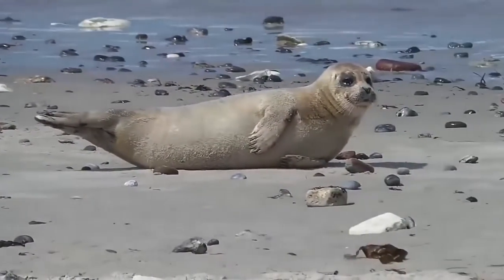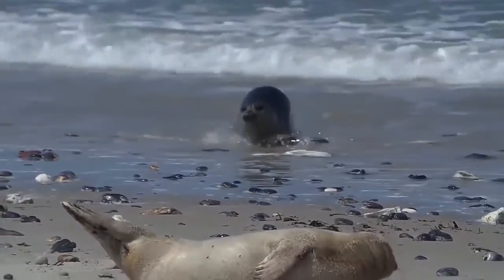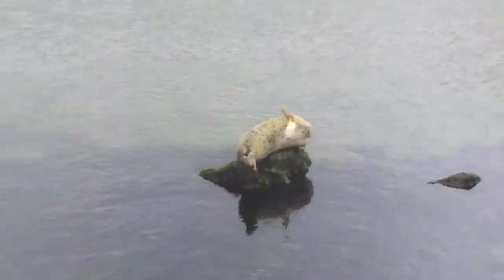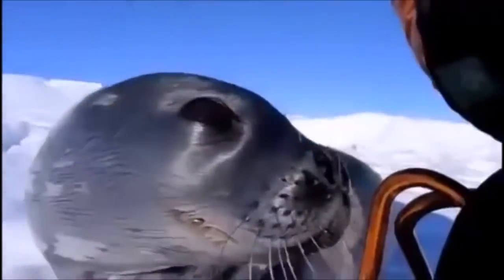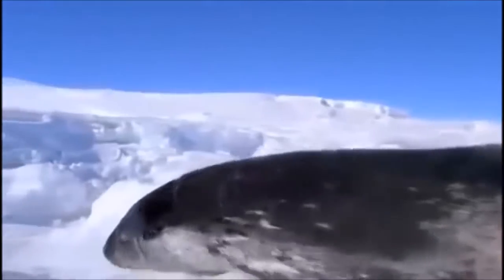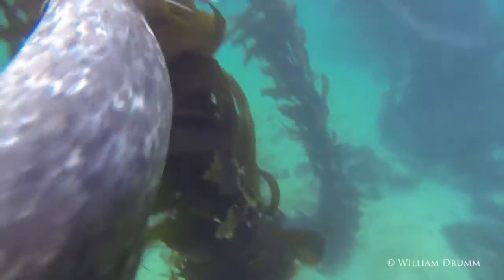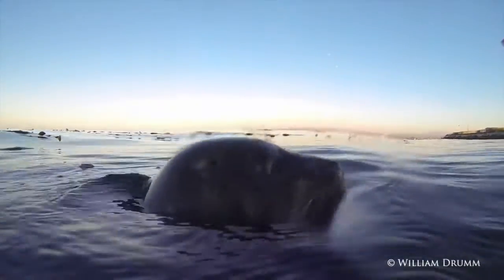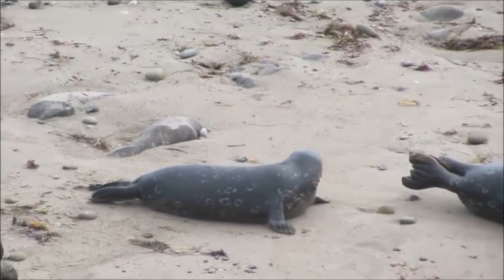Harbor Seals Documentary | Com Proj.1